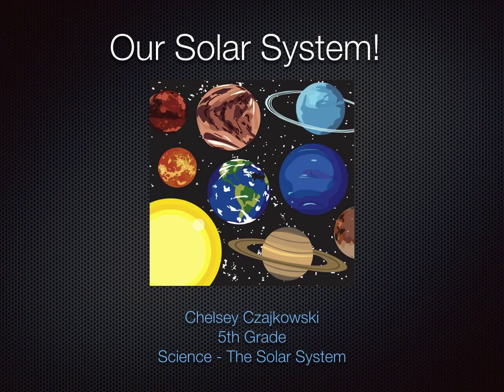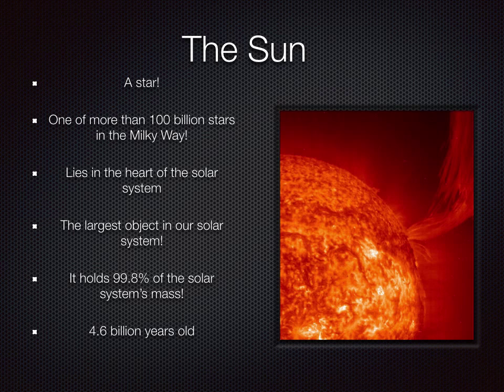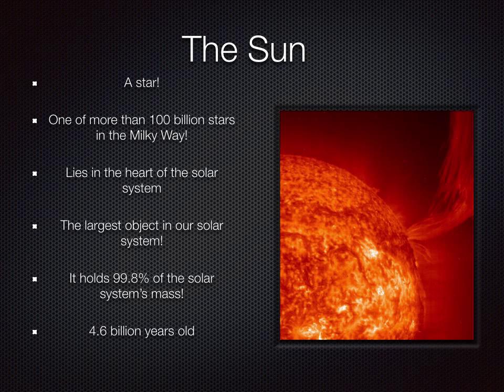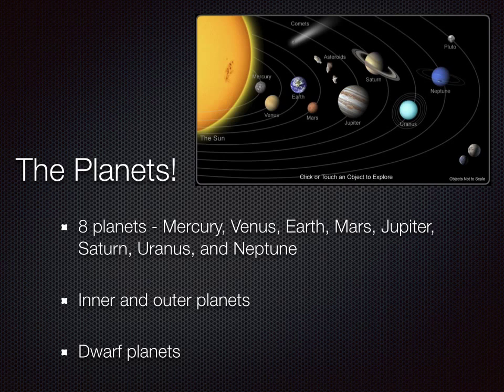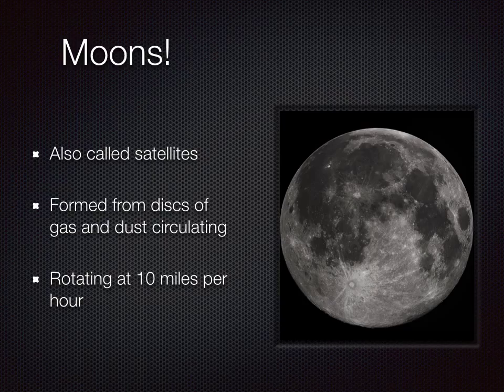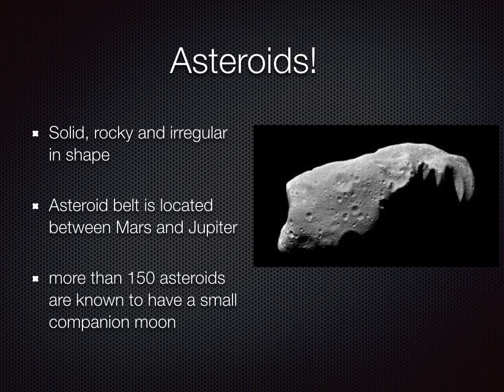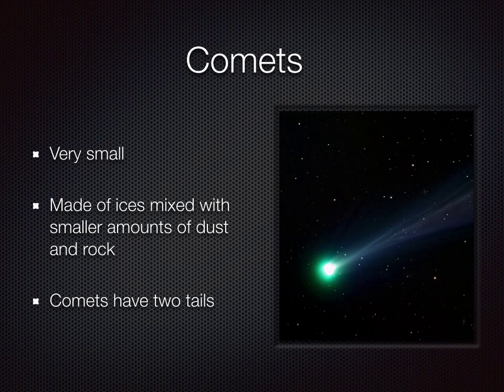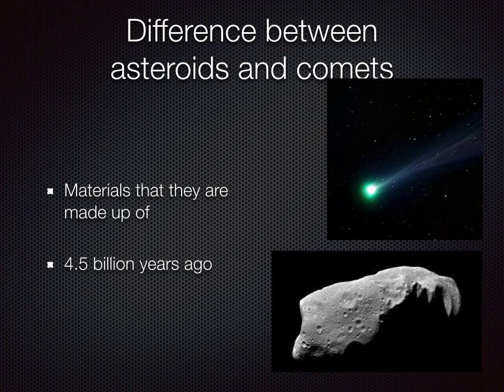Czajkowski Video Lesson